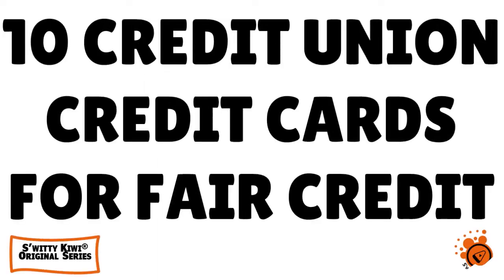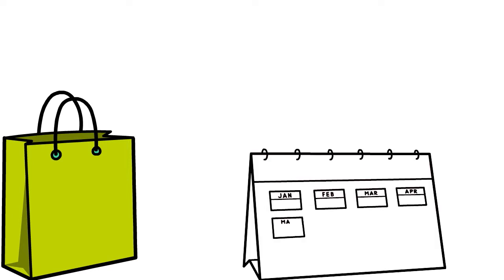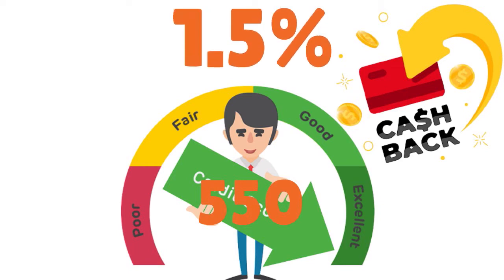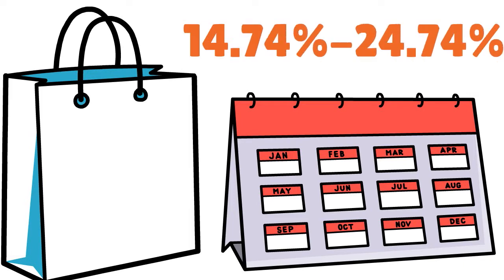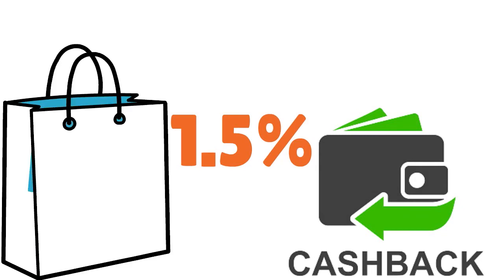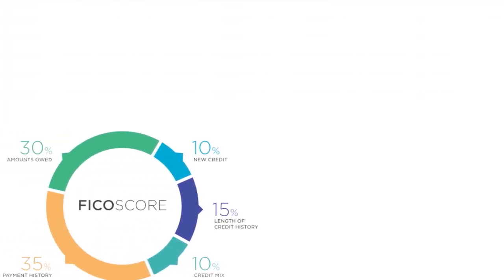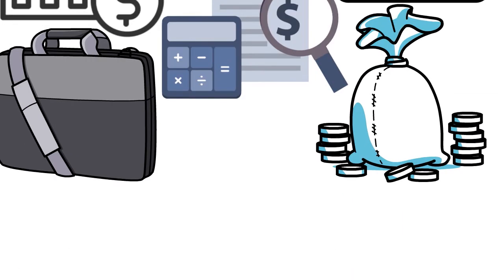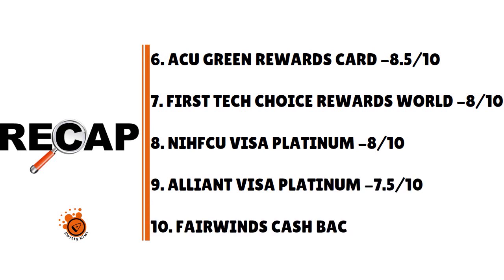Top 10 Credit Union Credit Cards for Fair Credit That Approve You Fast and Easy 2024 🔶CREDIT S3•E433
Top 10 Credit Union Credit Cards for Fair Credit That Approve You Fast and Easy 2024. Need a credit card for fair credit from a reputable credit union? Lucky you! We've got you covered.